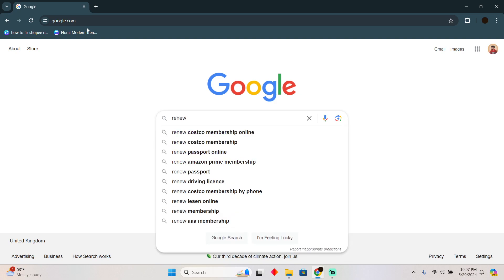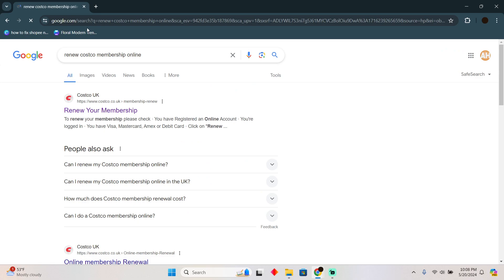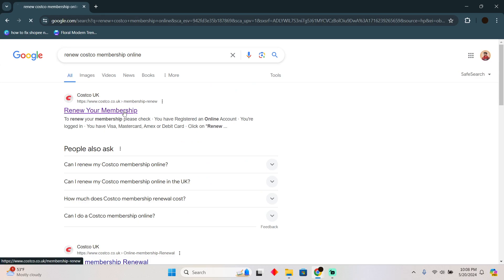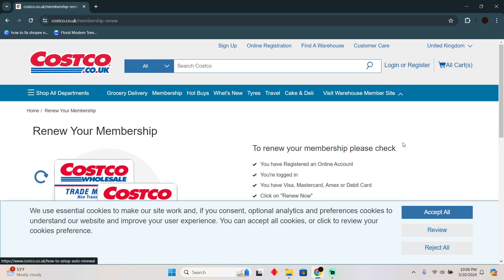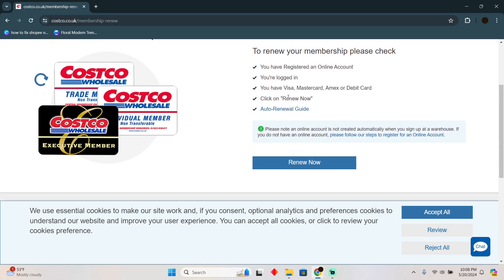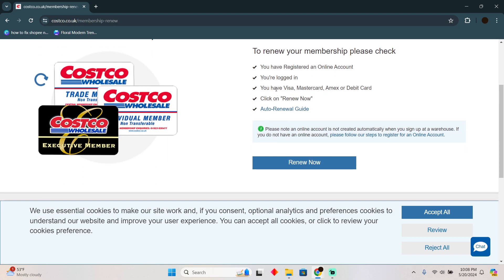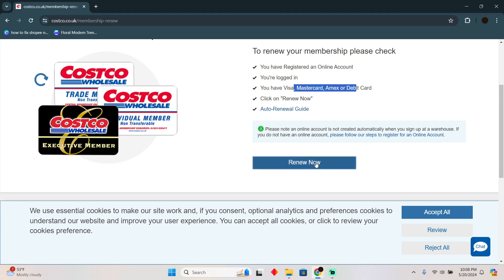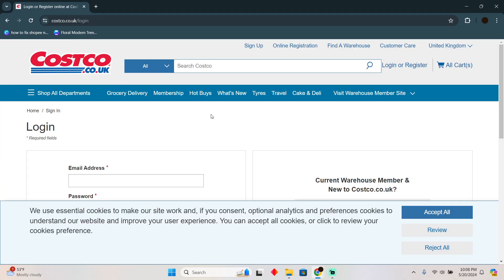HOW TO RENEW COSTCO MEMBERSHIP ONLINE (2024) FULL GUIDE